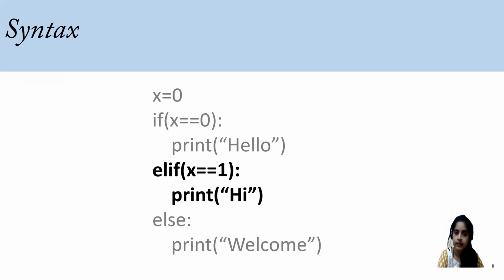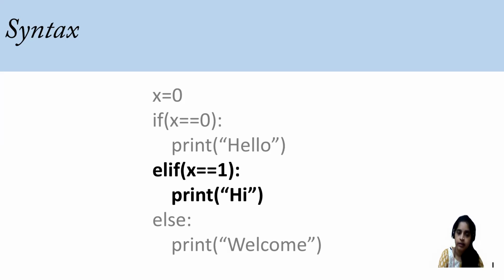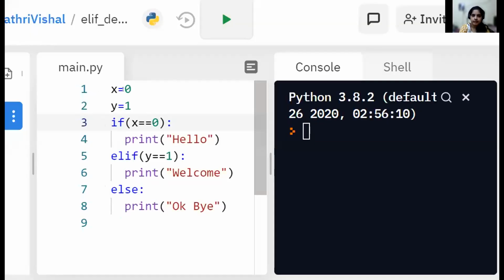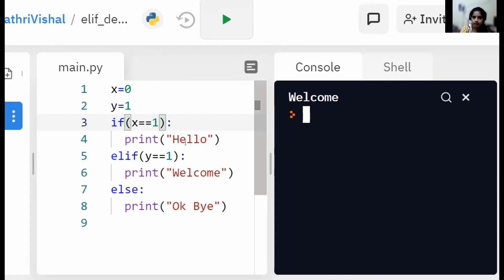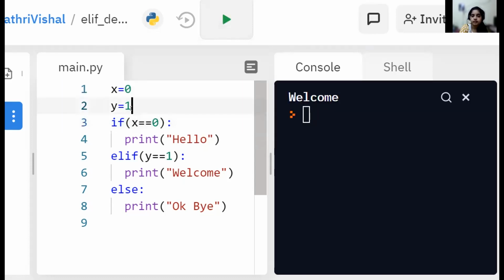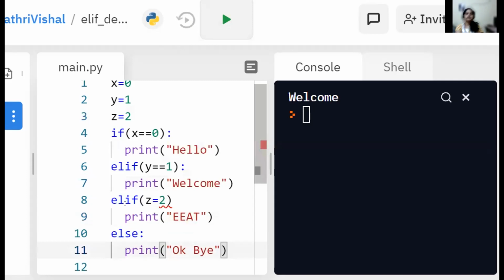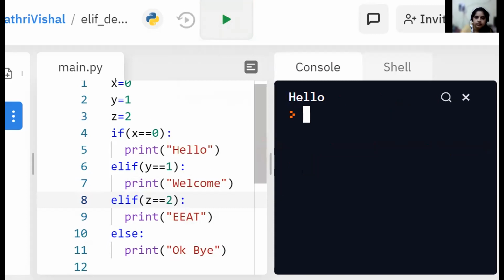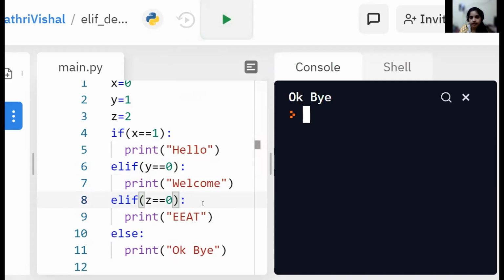010-if-elif-else statements in Python